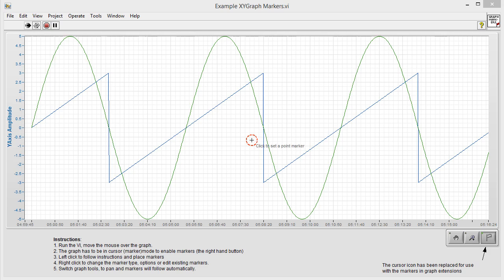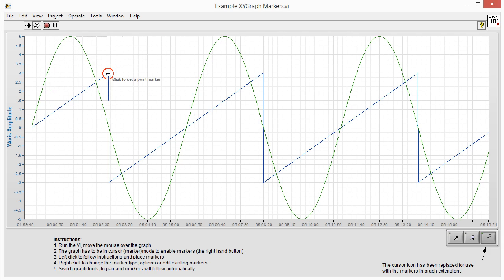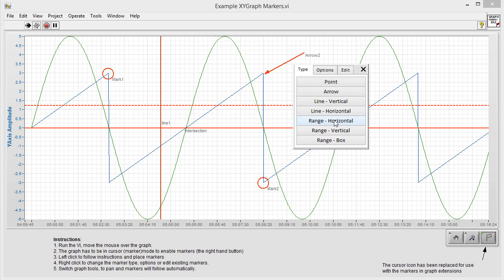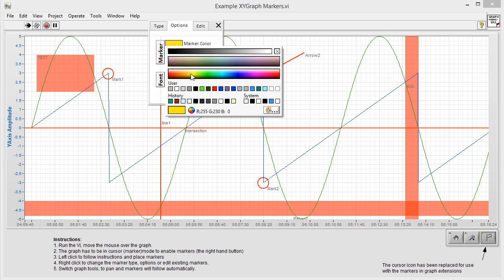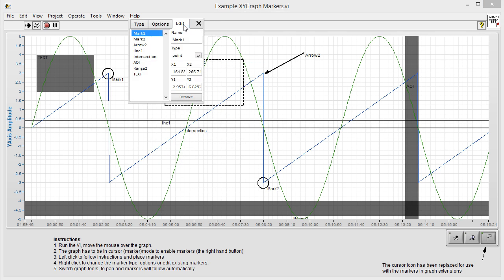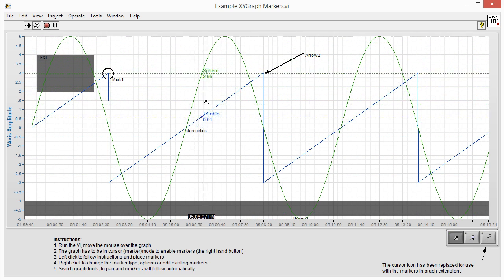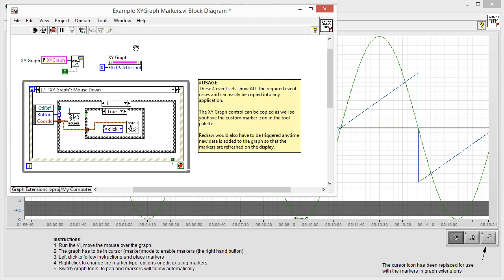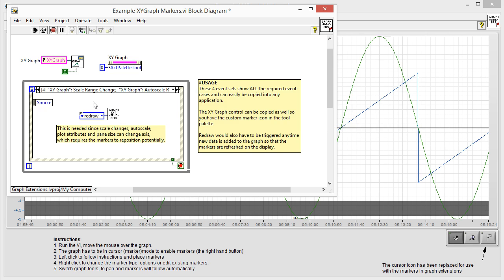Graph Extensions for LabVIEW - Markers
Graph extensions for LabVIEW are a set of open source tools and visual enhancements for LabVIEW graphing, that are easy to use and add to any project.

This video is a demo of the markers extension and how it is added to an application.  See more examples, read the full feature set and download the code today at the open source project on github: